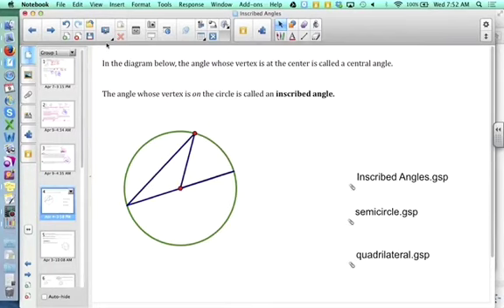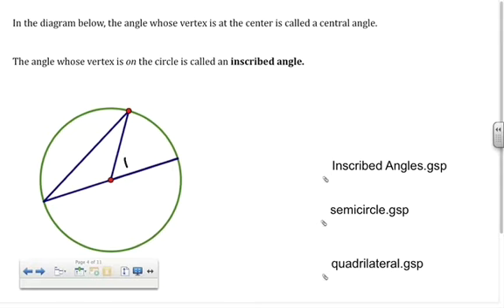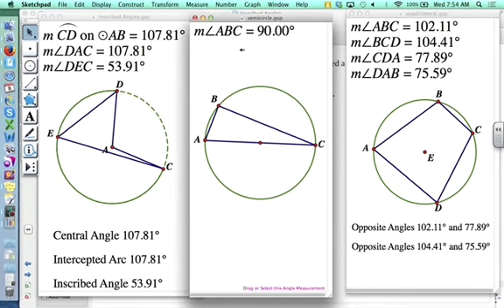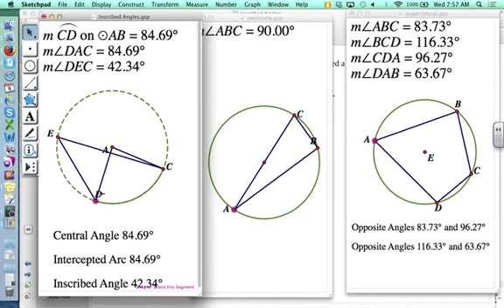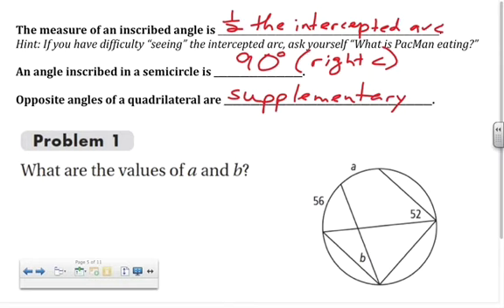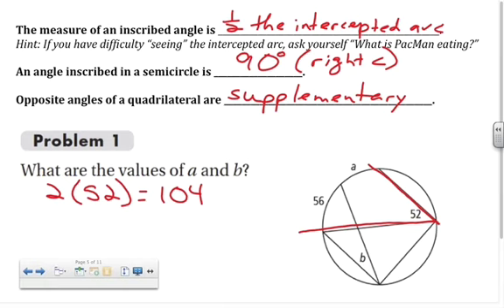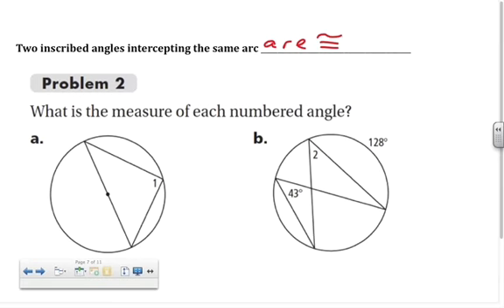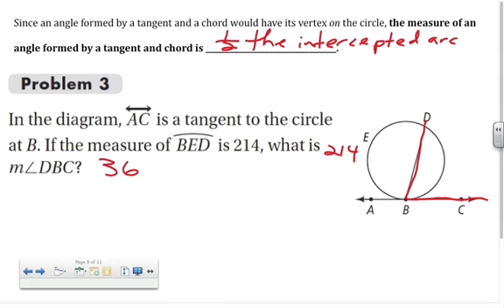Inscribed Angles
Lesson Video of Inscribed Angles, taught by Mrs. Clouse at River Ridge High School